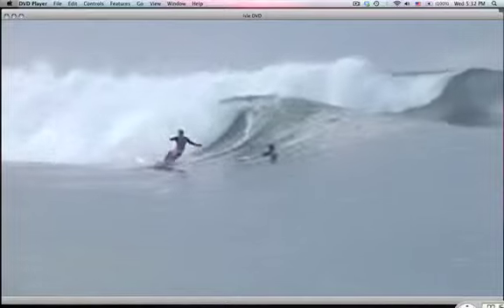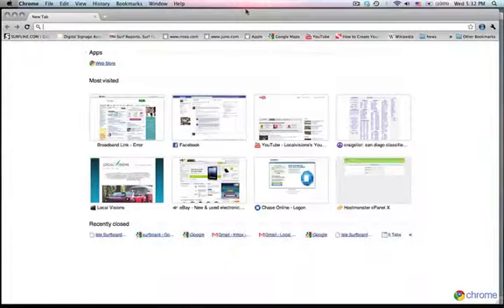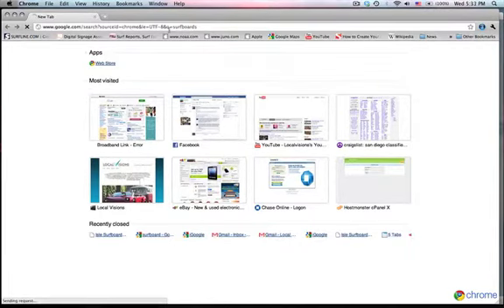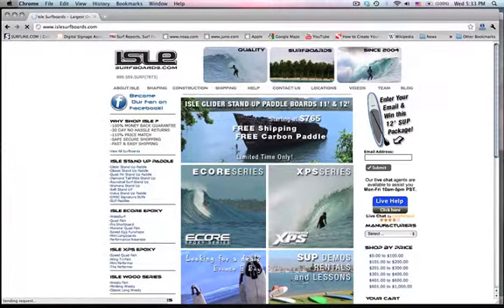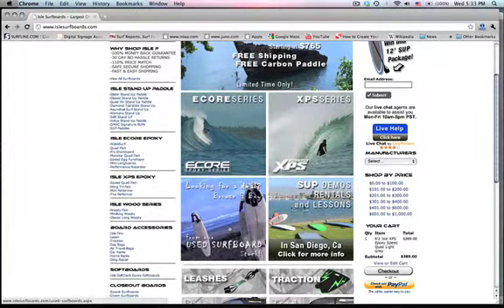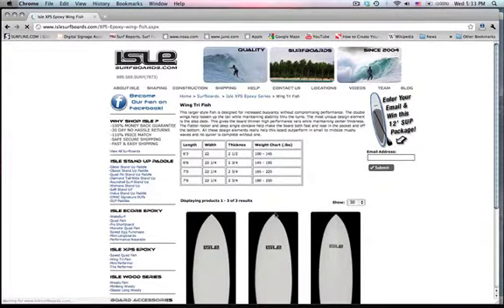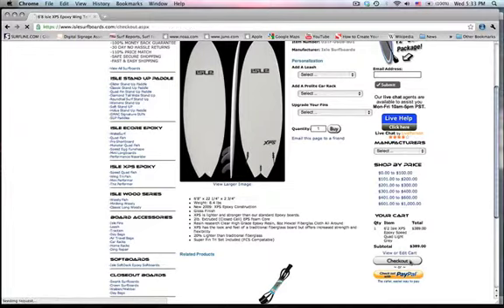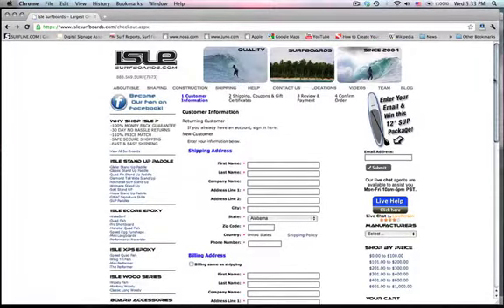How to buy a surfboard online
How to buy a surfboard or stand up paddle board online. or sup